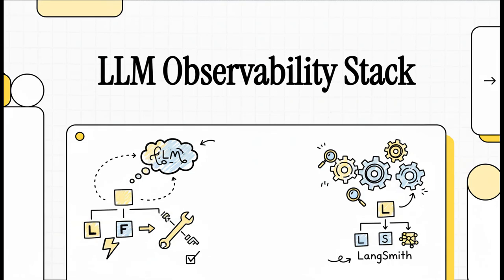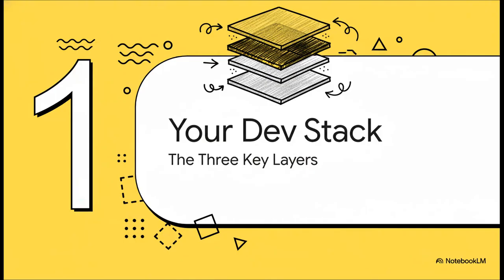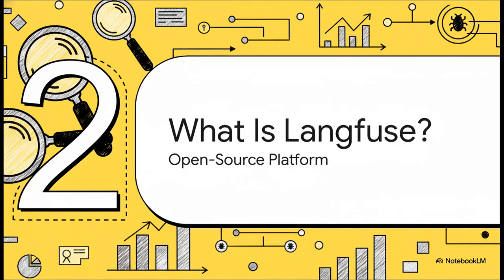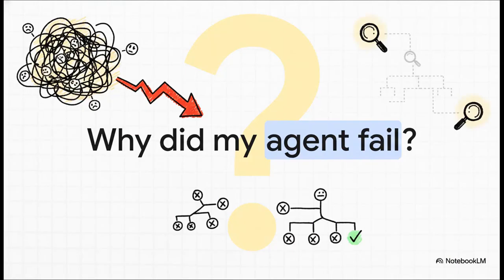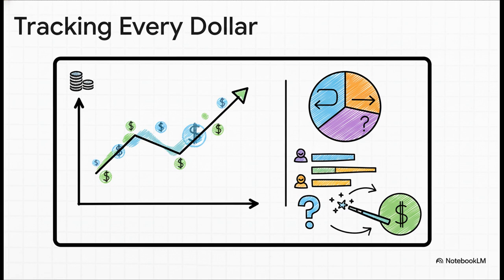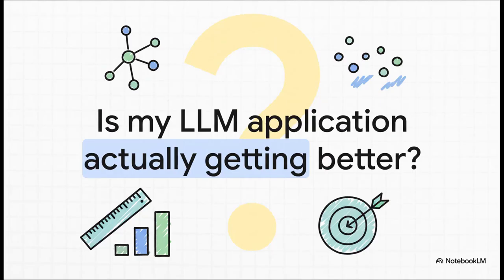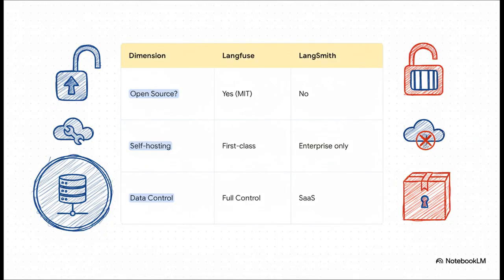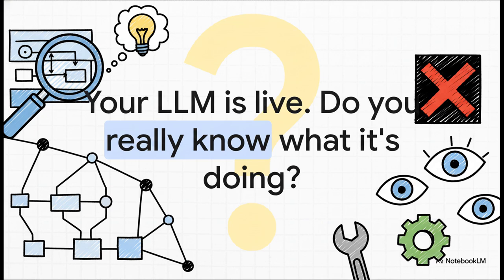Langfuse: Open-Source LLM Engineering and Observability Platform | Uplatz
As LLM applications evolve into complex, agentic, and production-critical systems, observability becomes the missing control plane. Langfuse explores how open-source LLM observability and engineering platforms enable teams to monitor, debug, evaluate, and continuously improve LLM-powered applications with rigor and confidence.

In this Uplatz Explainer, we break down why traditional monitoring tools fall short for LLM systems—where behavior is probabilistic, context-driven, and heavily influenced by prompts, tools, and data. You’ll learn how Langfuse introduces first-class observability for prompts, traces, generations, costs, latency, and model behavior across the entire LLM lifecycle.

The video examines Langfuse at a systems level, including:

Prompt and response tracing across chains and agents

Structured logging of inputs, outputs, and metadata

Cost, latency, and token usage tracking

Evaluation workflows for quality, regressions, and drift

Human and automated feedback loops

Integration with LLM frameworks, agents, and MCP-style toolchains

We explain how Langfuse supports real-world use cases such as debugging hallucinations, comparing prompts and models, monitoring agent behavior, enforcing quality baselines, and scaling LLM applications safely in production. The focus is on treating LLM systems as observable, testable, and evolvable software, not opaque black boxes.

Beyond tooling, we discuss where LLM observability fits into modern LLMOps and platform engineering—how it complements CI/CD, testing, governance, and reliability practices for AI-native systems.

This session is ideal for AI engineers, ML practitioners, platform teams, MLOps engineers, and technology leaders building and operating LLM applications at scale. If you want a clear, practical understanding of how Langfuse enables open-source observability and engineering discipline for LLM systems, this video provides a rigorous and production-oriented foundation.

For the full course and access to many other in-depth technology courses, please browse

This video is part of the Uplatz Explainer series, created to make advanced LLM engineering, observability, and AI platform concepts accessible, rigorous, and relevant for real-world builders.